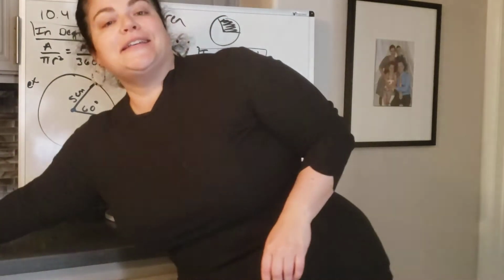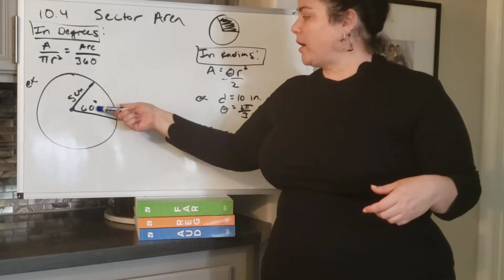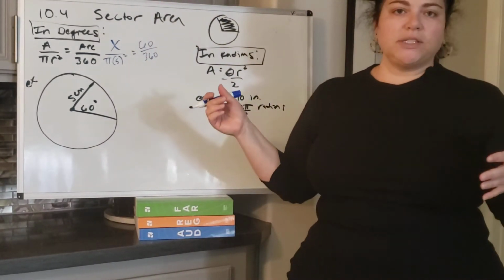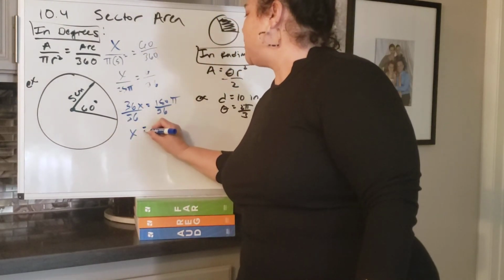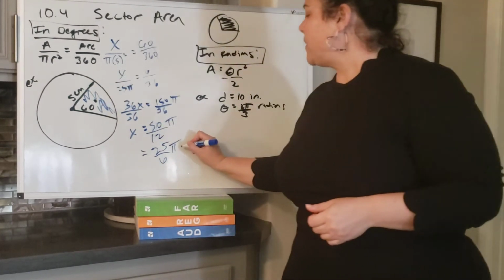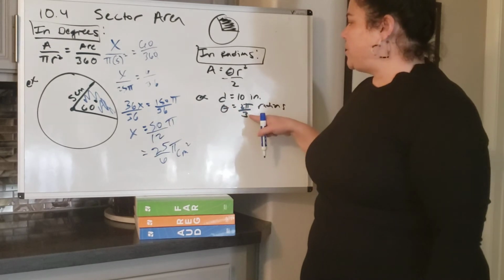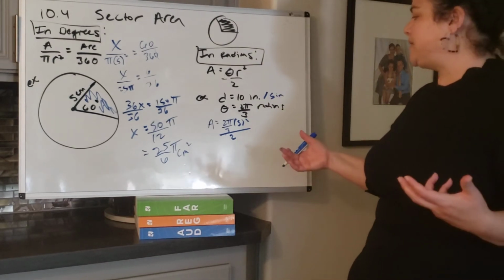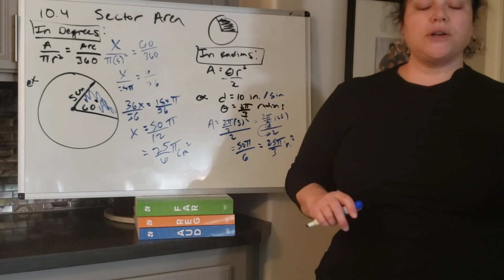Geometry 10.4 Sector Area